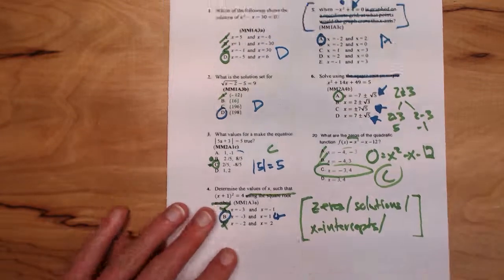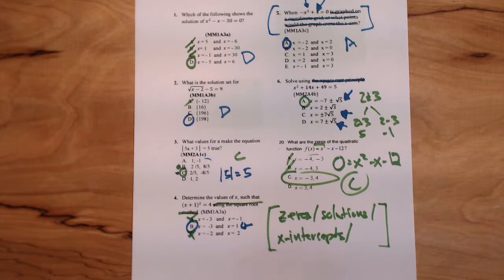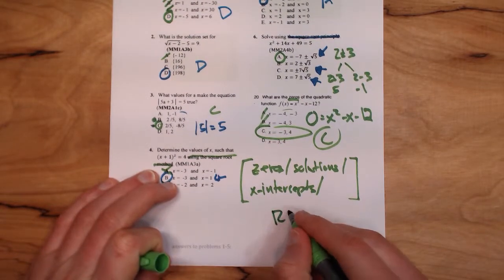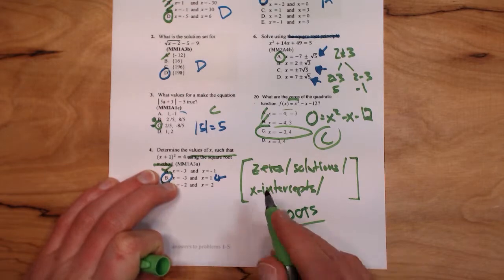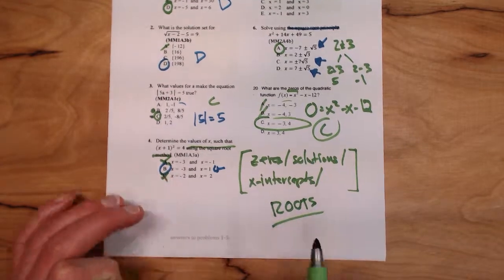Plugging in the Answer 1